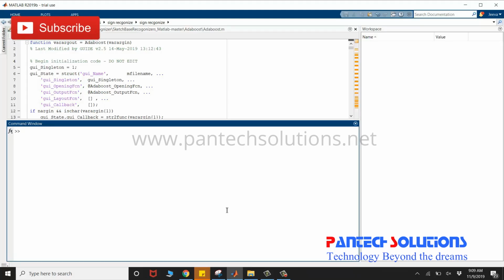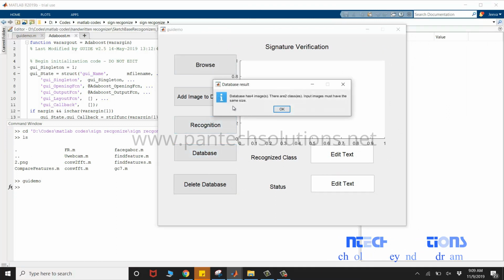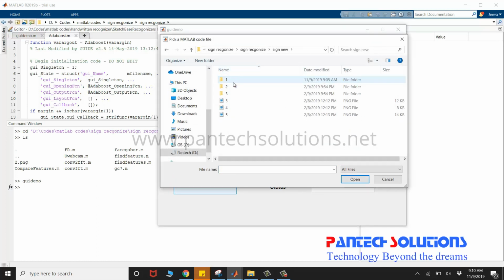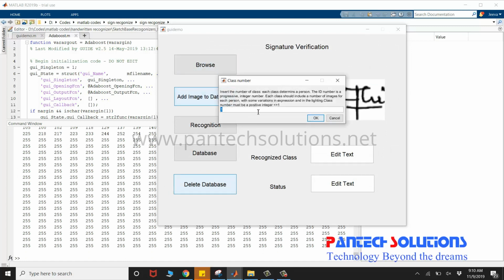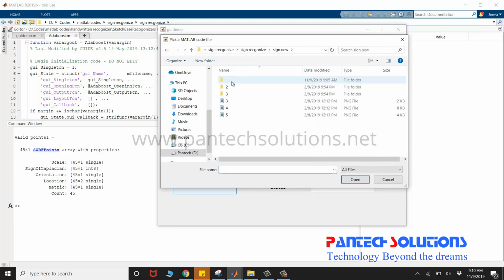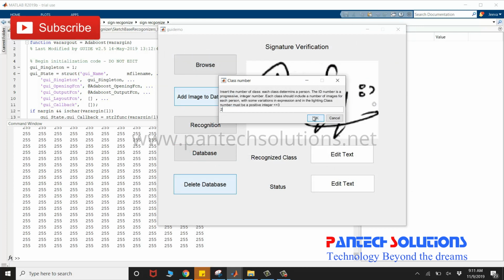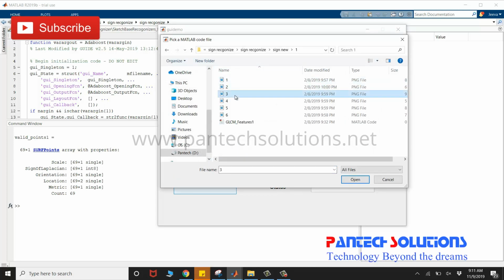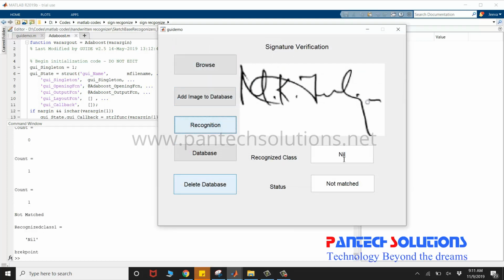Signature Verification using Image Processing Matlab